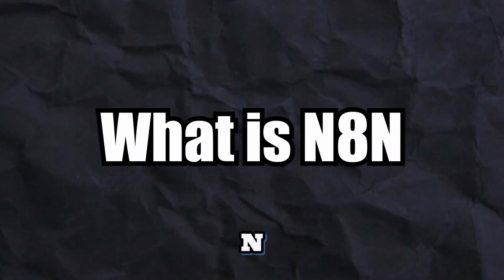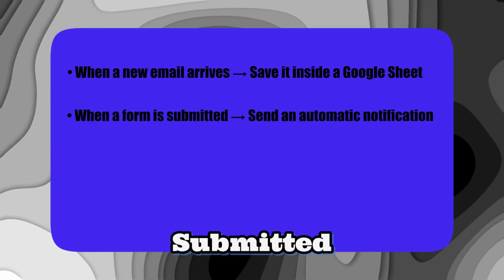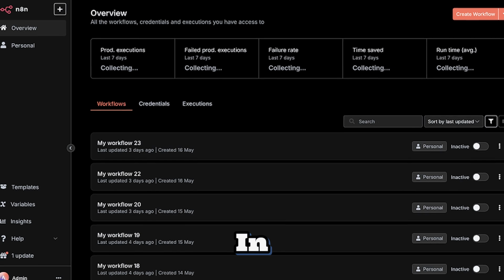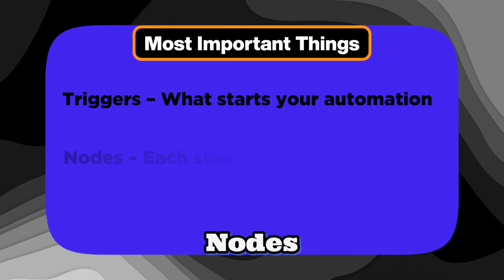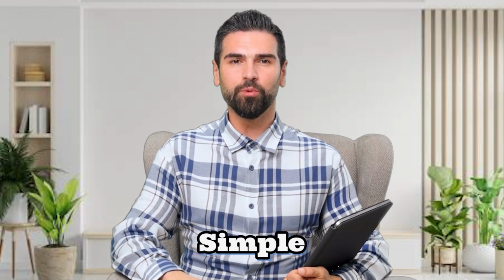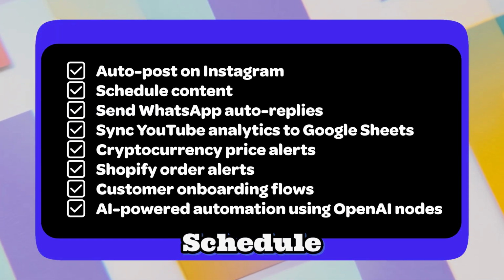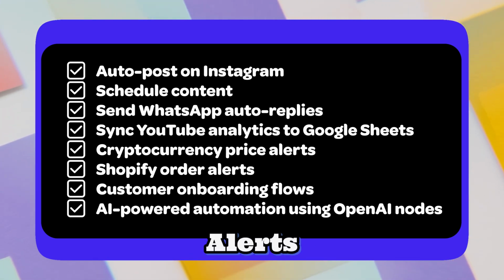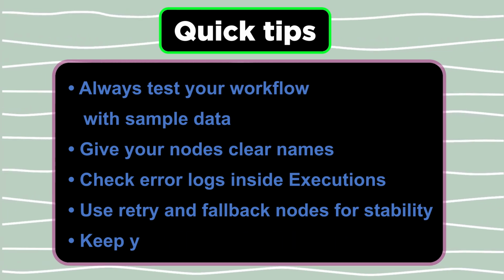I Tested n8n and Found Out This ONE Thing That Changed Everything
Discover the game-changing potential of n8n, a powerful tool for workflow automation and ai automation. In this video, I share my experience of testing n8n and the one thing that changed everything for me. If you're looking for the best ai tools to streamline your tasks and improve productivity, you're in the right place. I'll guide you through the process of setting up n8n, creating workflows, and exploring its various use cases, including integration with google calendar. Whether you're a beginner or an experienced user, this video will provide you with valuable insights and tips on how to use n8n to automate repetitive tasks and focus on more important things. With n8n, you can create custom ai agents that work seamlessly with your existing tools and services, making it an excellent alternative to zapier. By the end of this video, you'll have a clear understanding of what n8n is, its benefits, and how to get started with it. So, if you're interested in learning more about ai and workflow automation, and how to use n8n to simplify your life, keep watching.